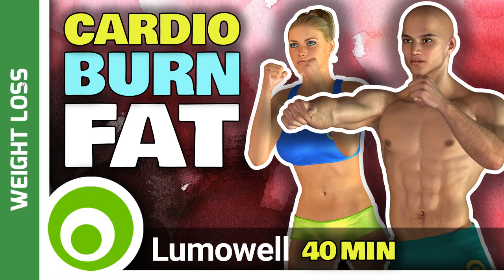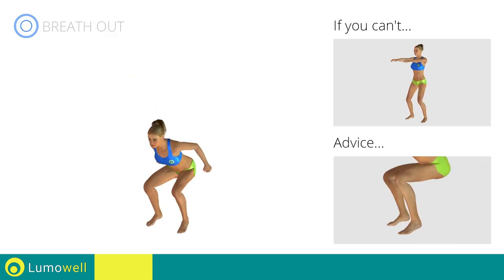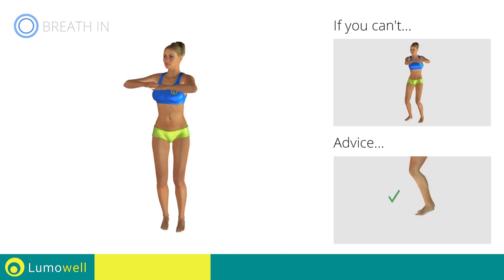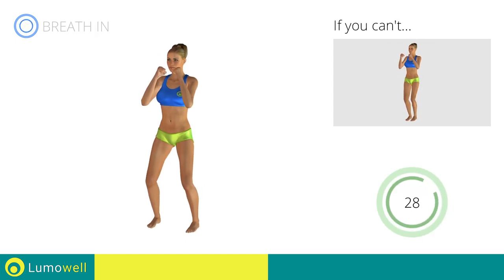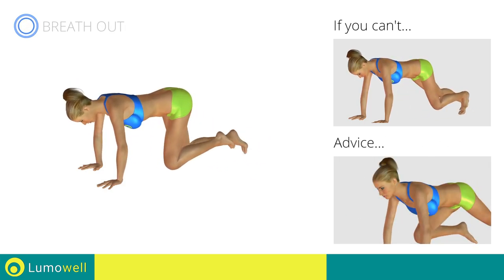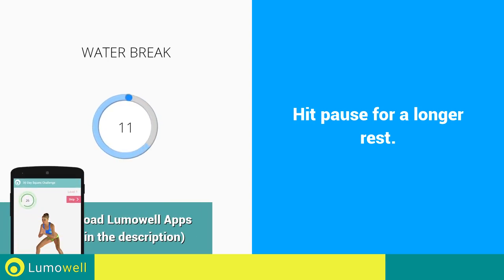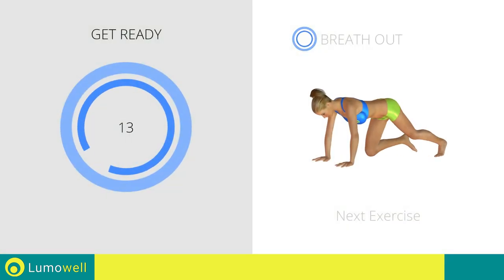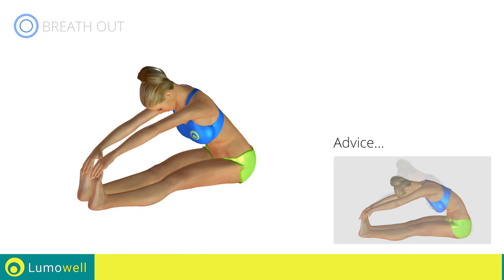500 Calorie Belly Fat Cardio Workout - 35 Minutes Workout At Home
500 calorie belly fat cardio workout to lose weight at home. 35 minute exercise routine at home to burn fat fast.